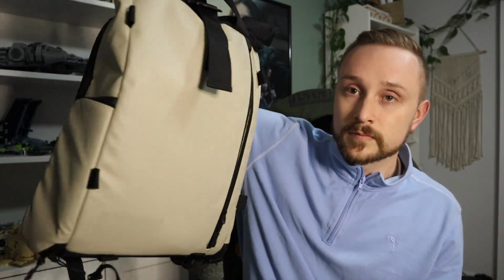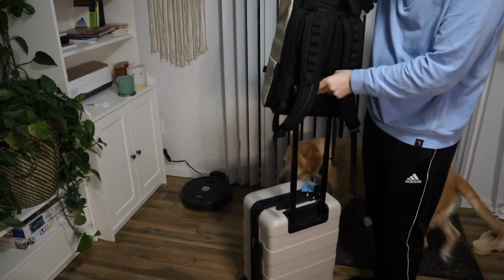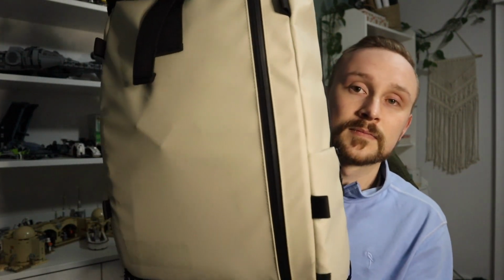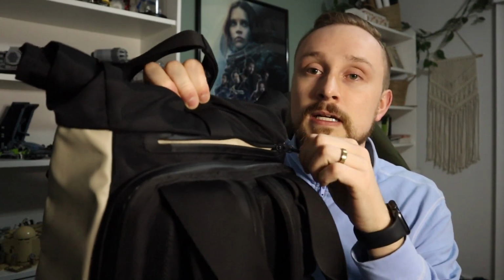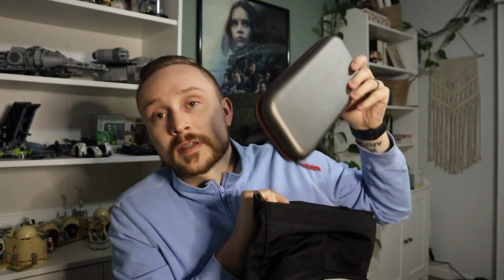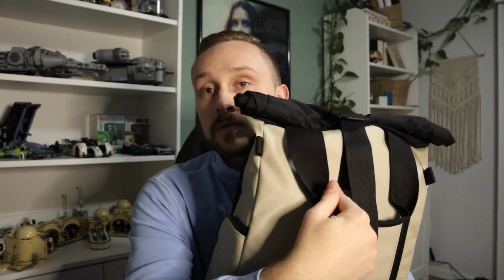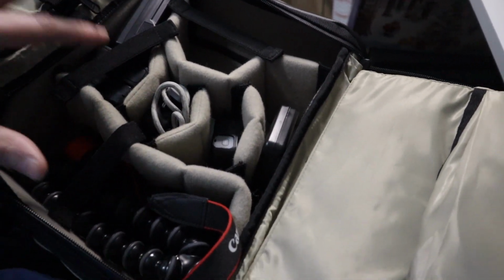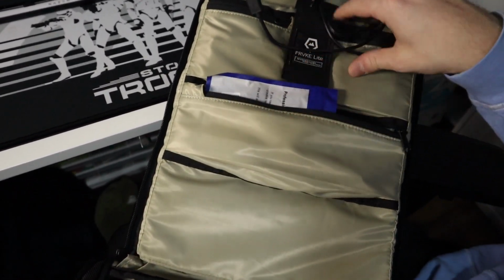WANDRD PRVKE LITE 6 MONTH OVERVIEW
This is my 6 month follow up on my Prvke Lite bag from WANDRD. I have enjoyed it and will continue to enjoy it! Check out all of their products and let me know if you end up getting something!